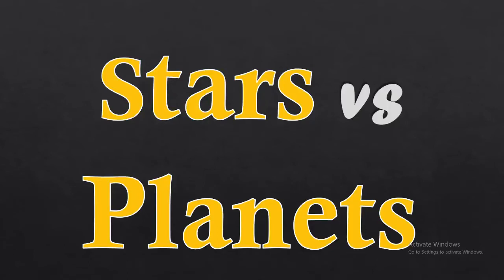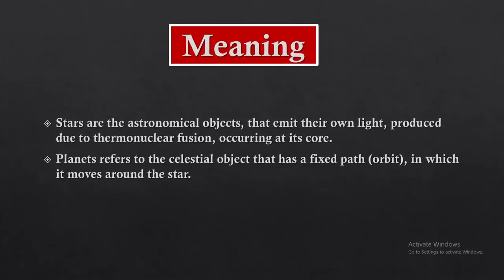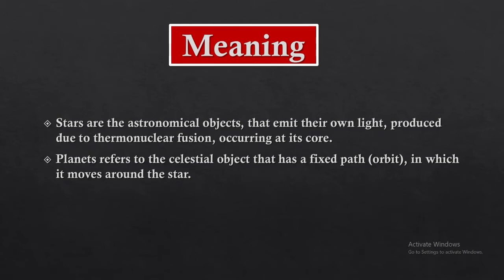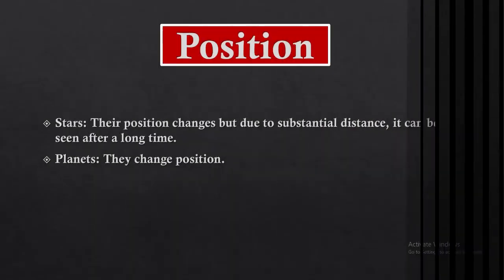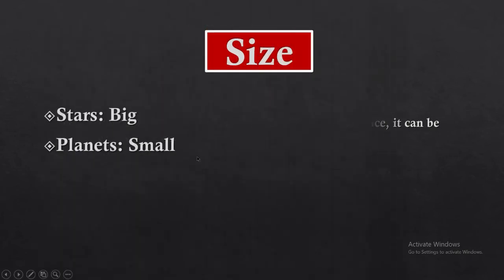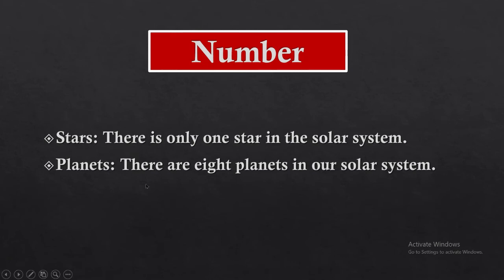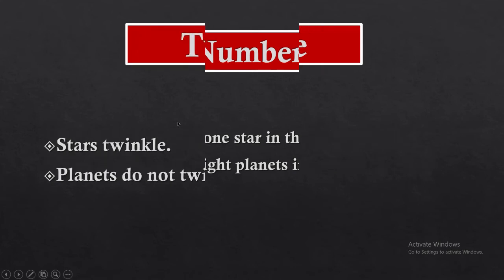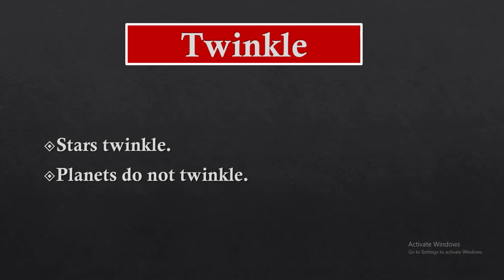Stars vs Planets |what is the difference between Stars and Planets |key differences in Urdu/Hindi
This video is about Stars vs Planets |what is the difference between Stars and Planets